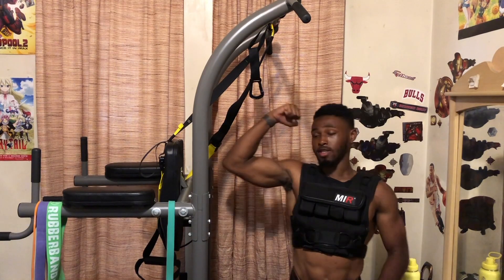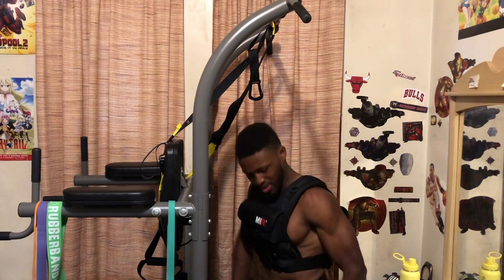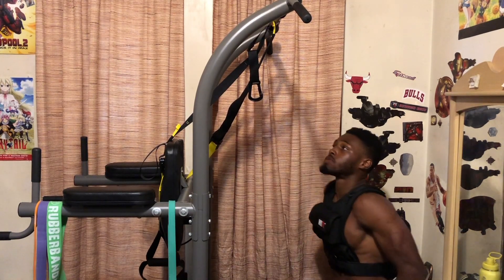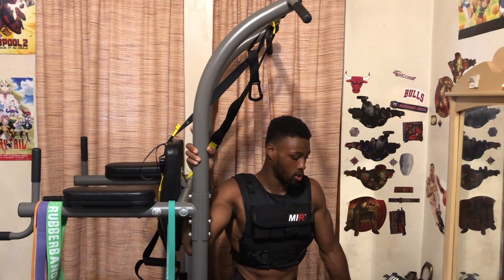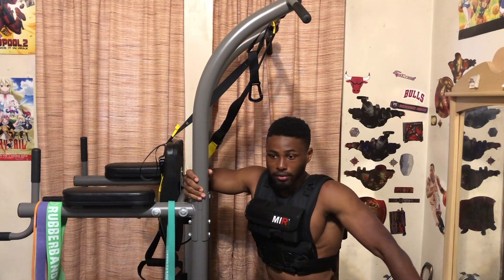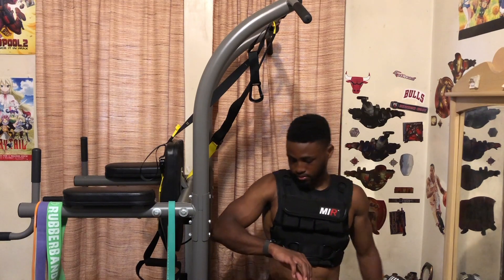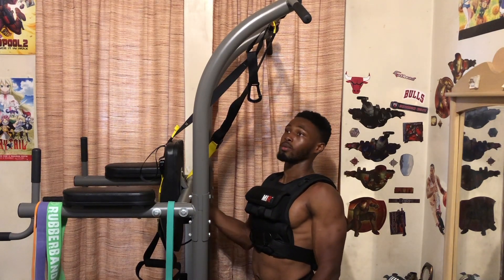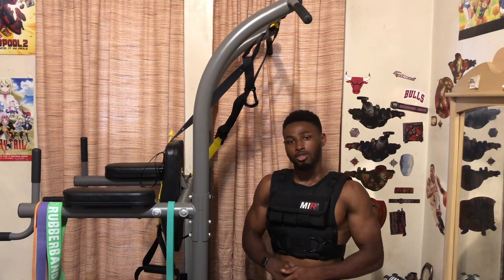Weighted Calisthenics | Pull-ups | Stronger | Home Workout | MIR weighted Vest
Watch me so weighted pull-ups. 65 lbs

Ozzie_theballer